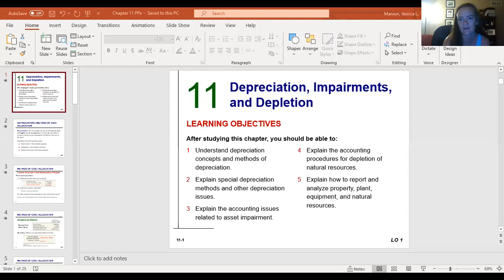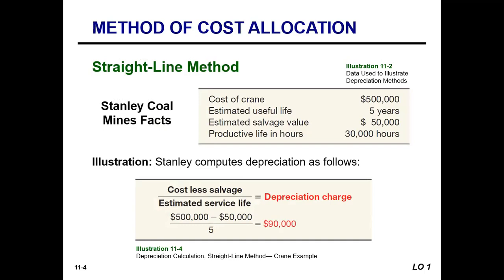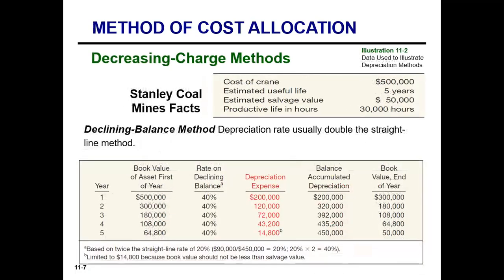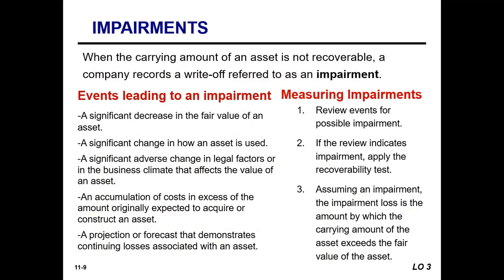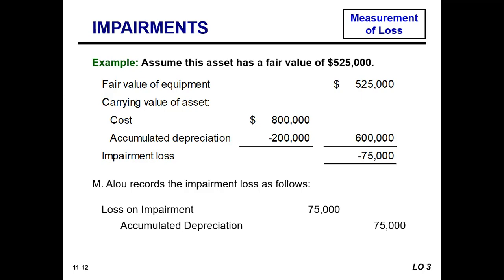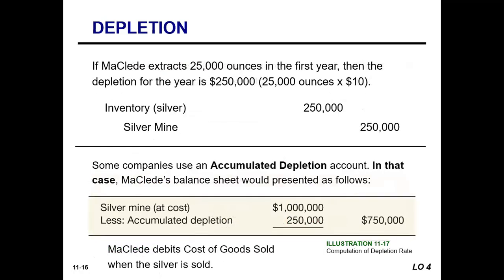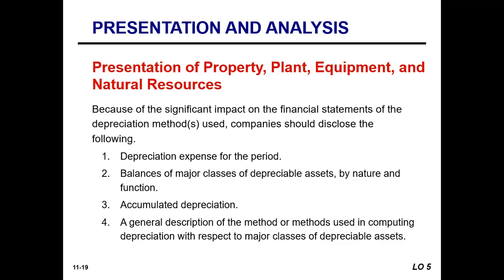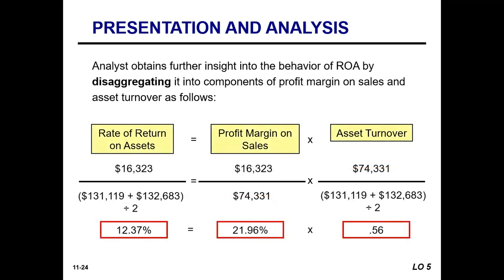Chapter 11 Recorded Lecture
Depreciation, Impairment, and Depletion